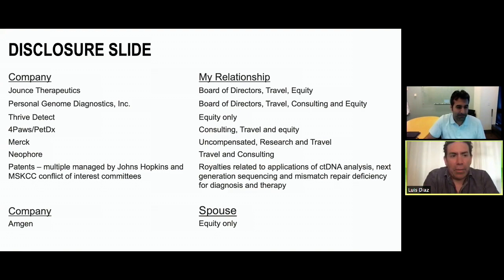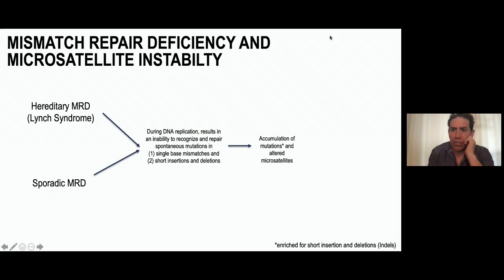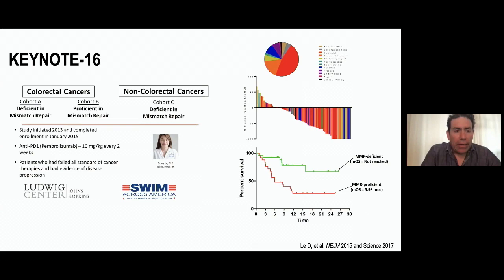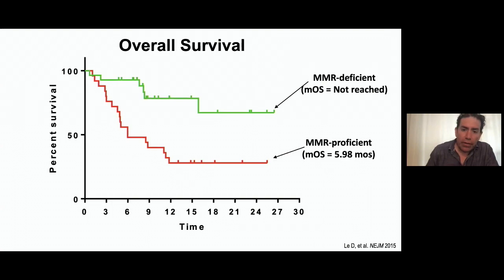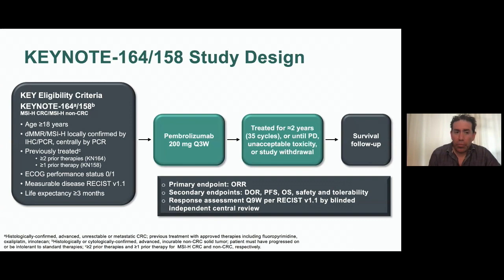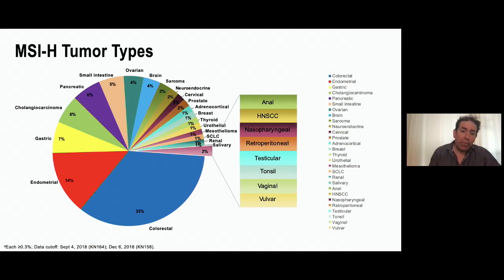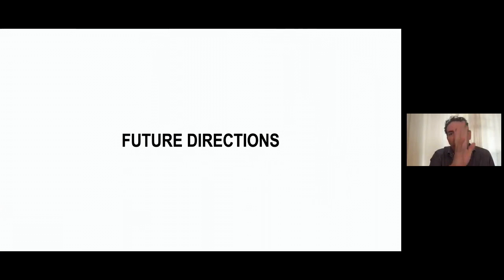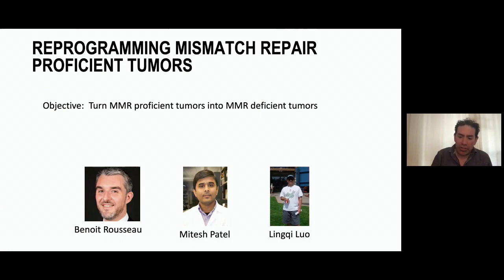Science Spotlight lecture: Luis Diaz, MD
MSK medical oncologist Luis Diaz, MD, delivers his Science Spotlight lecture on July 22, 2020.